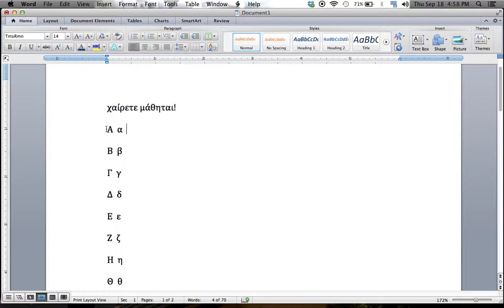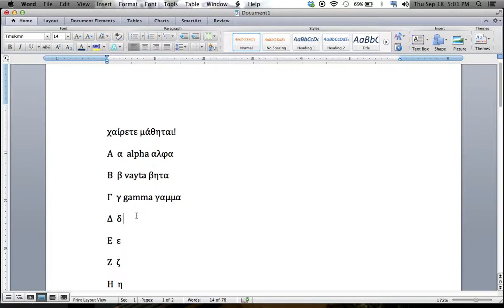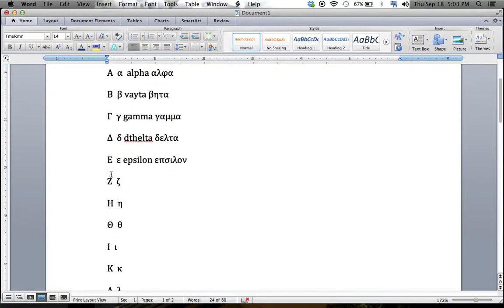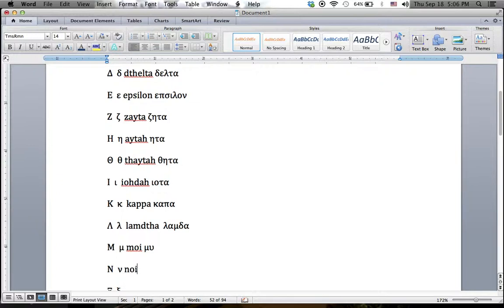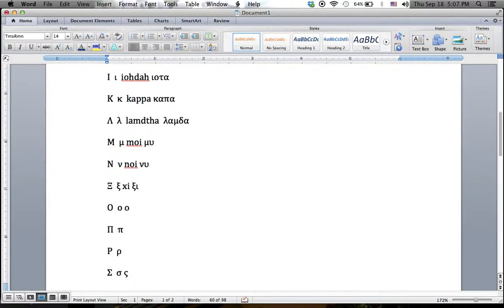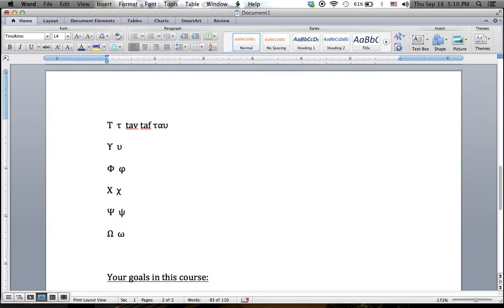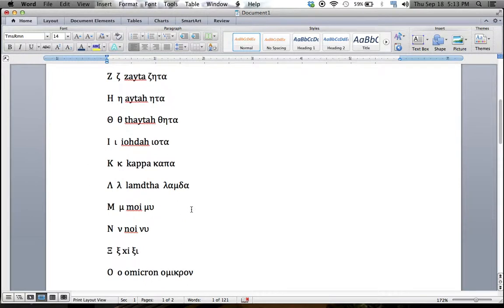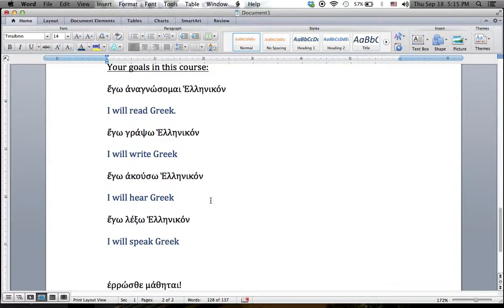Greek lesson Screen Flow sample (RECONSTRUCTED KOINE PRONUNCIATION)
A demo of what my tutoring sessions will look like in the Greek courses I am offering.